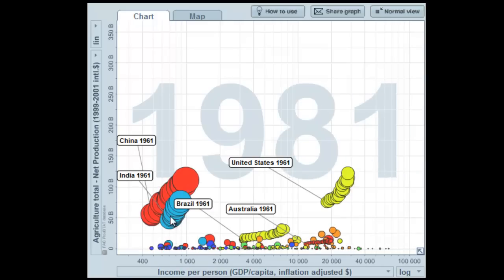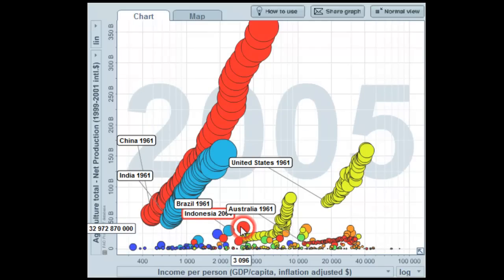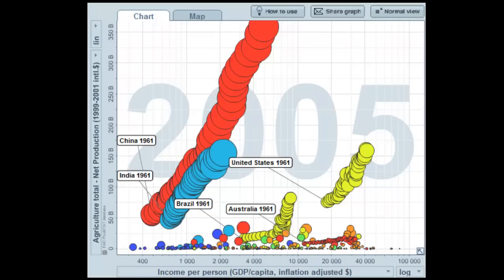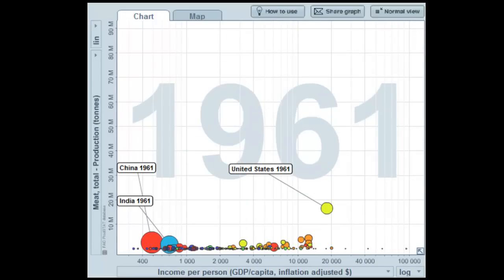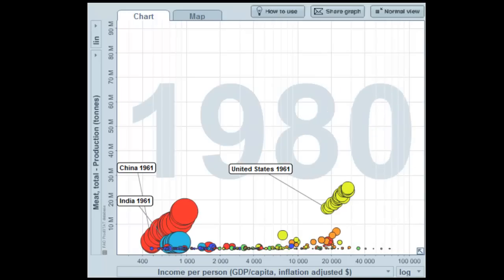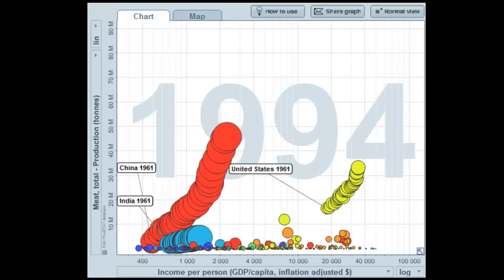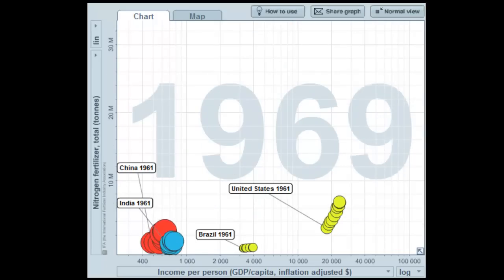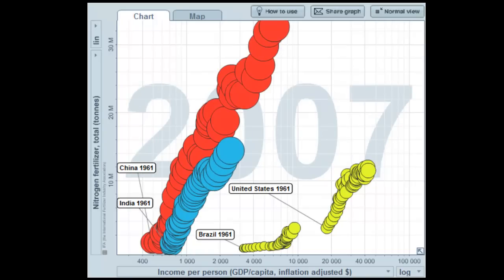China's Rising Influence on World Agriculture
A brief illustration of the rapid growth in Agricultural production in China, as compared to the US and other countries. For more on commodities and futures trading, hedging, and risk management, you can find me as well as Ceres Hedge.